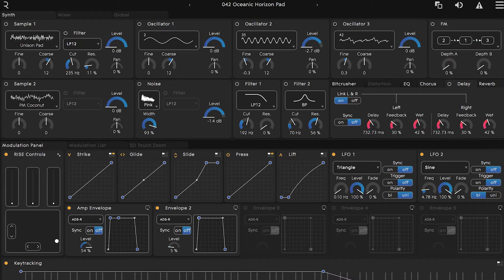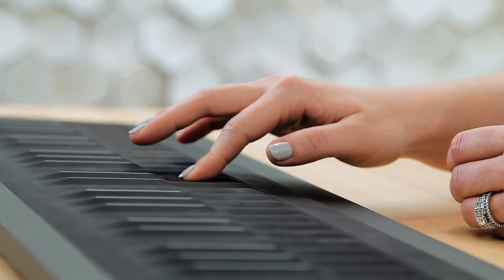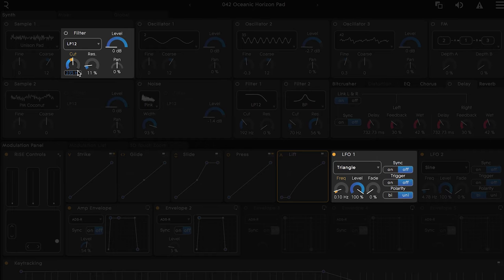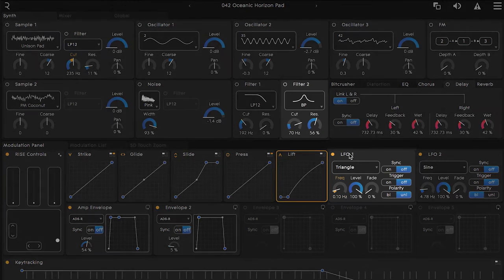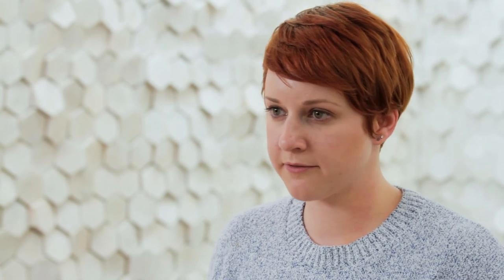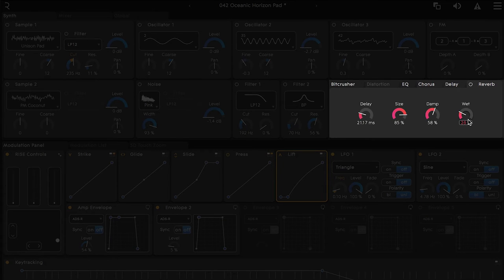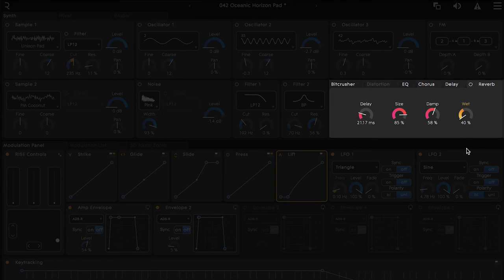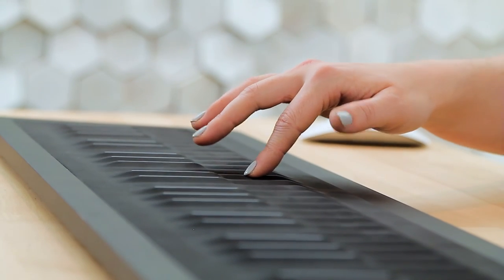An Introduction to the Seaboard RISE: 2.3 - LIFT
Introduction to Lift on the Seaboard RISE and how it can be utilized within Equator.

Equator presets used in this lesson: 042 Oceanic Horizon Pad